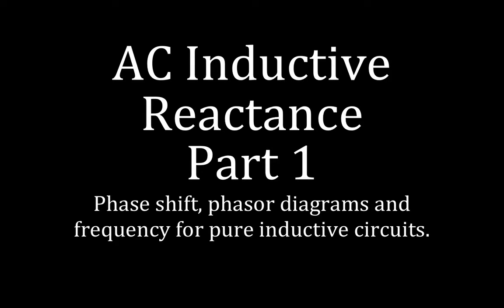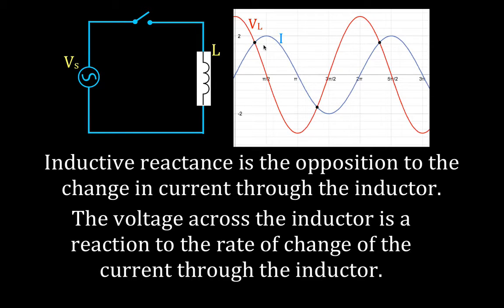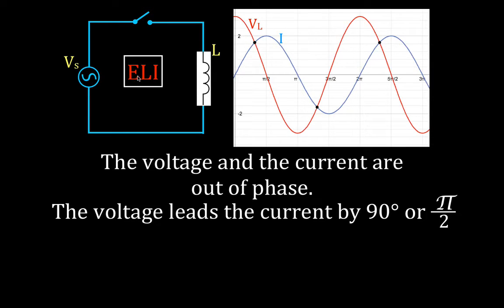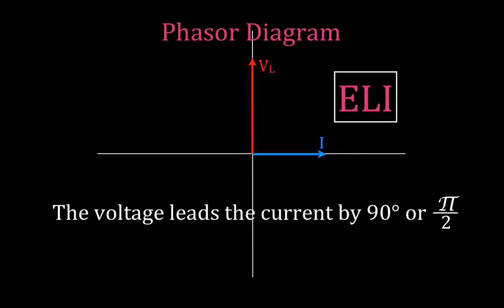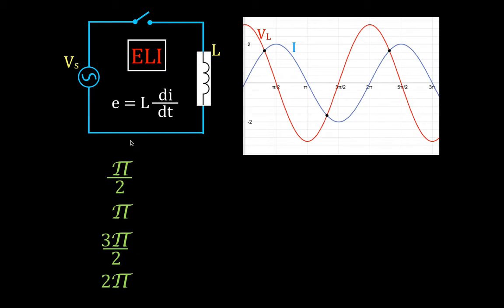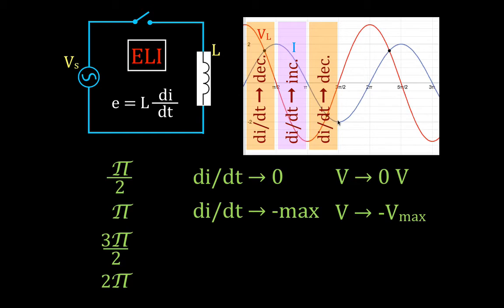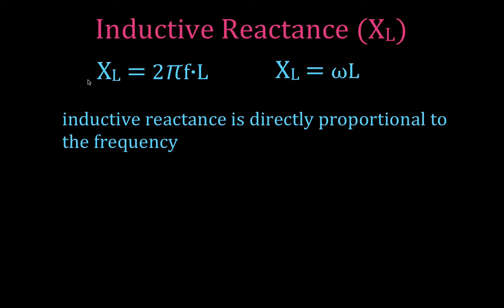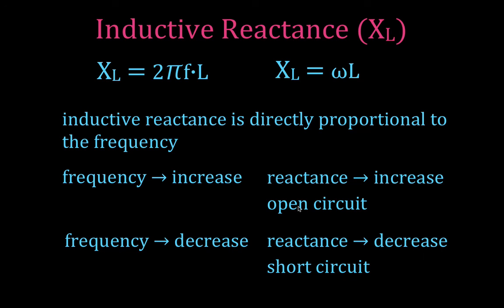RLC Circuits (5 of 19) Inductive Reactance; Phase Shift, Phasor Diagrams, Frequency, An Explanation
This video covers the basics of AC inductive reactance including phase shift, phasor diagrams and frequency.